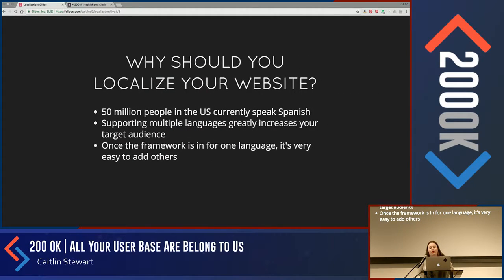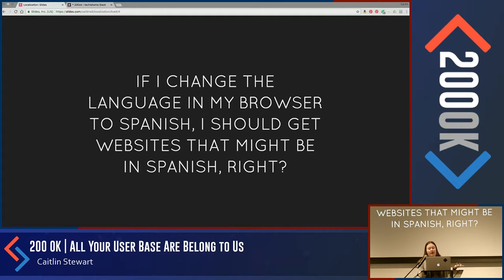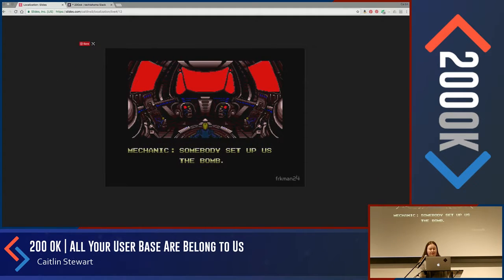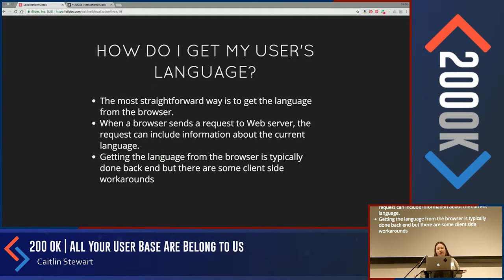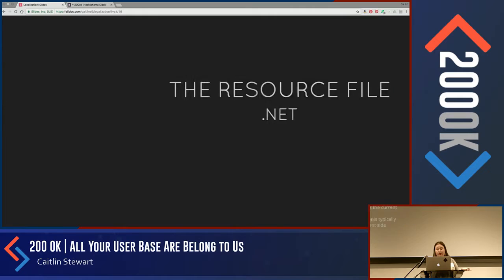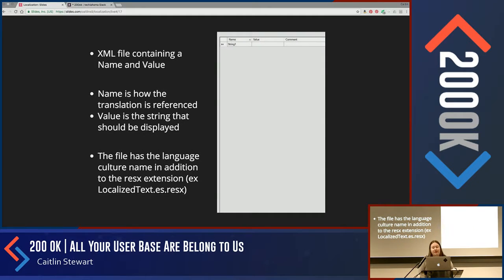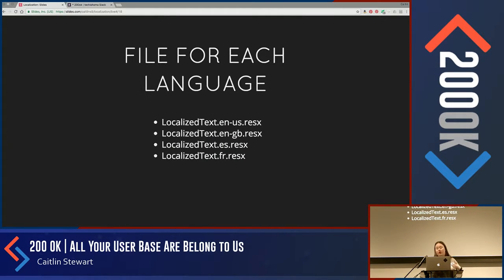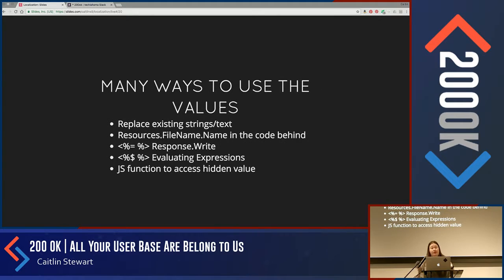All Your User Base Are Belong To Us: Website Localization - Caitlin Stewart: 200 OK 2017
Have you ever wondered how websites work for non-english speakers? Do you have to maintain multiple codebases to have your website in multiple languages? In this talk we’ll take a look at one way to localize your website without using any extra libraries or plugins and why it’s important to do so.

About Caitlin Stewart
Caitlin is a full stack developer working at NXB, a mobile dispatch software company using fun stuff like google maps.